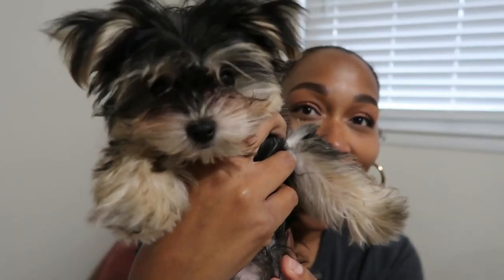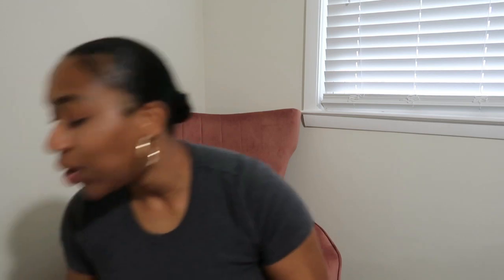New Puppy Haul+ Everything you need to know: The pros and Cons of Having a Smaller Breed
Hello Everyone!
in todays video I am going to be doing a new puppy haul for all of the items that I purchased for my new puppy. I wil also be discussing the pros and cons for a smaller breed

Kong Chew Toy(green and White)

Grooming Scissors

Set of Dog Bowls

Puppy Crate

Puppy Playpin

Tomlyn High Nutrition Vitamine Supplement Gel

Puppy Car Seat- The Quality of this car seat is really good!

turf-dog-potty-plus-for-dogs-up-to-20-lbs-24-l-x-16-w-x-1-h-2305078

wooden-pin-and-bristle-dog-brush-for-all-coats-small-3513426

Flea Comb- Couldn't Find the Exact one, but here is something similar